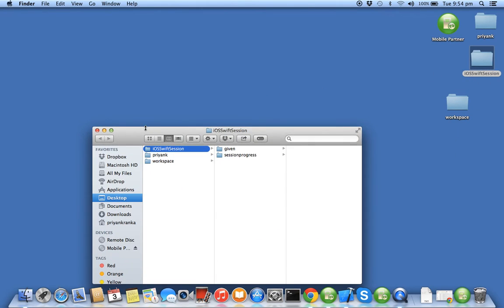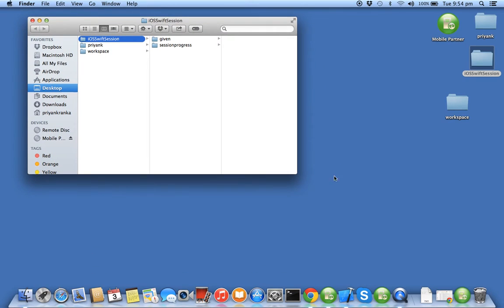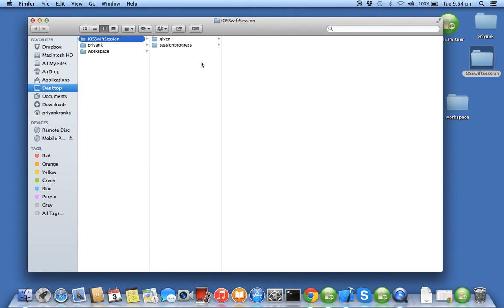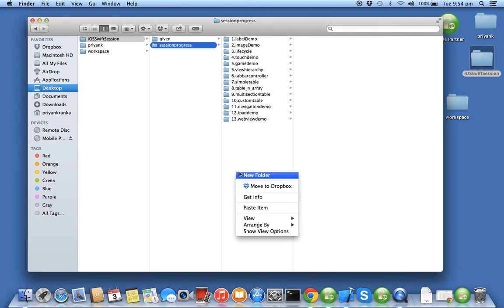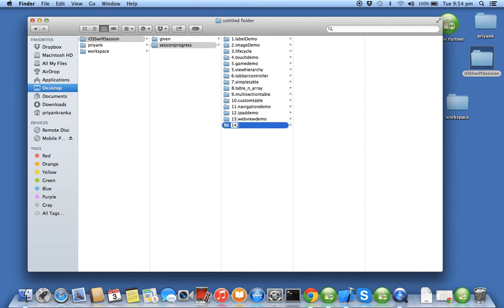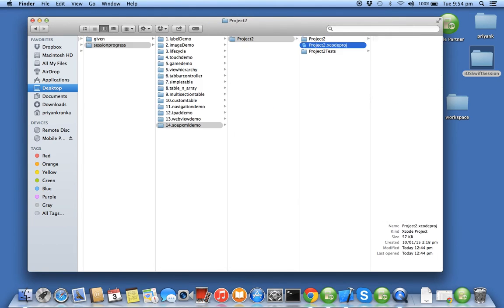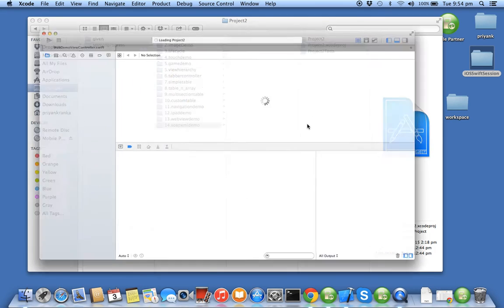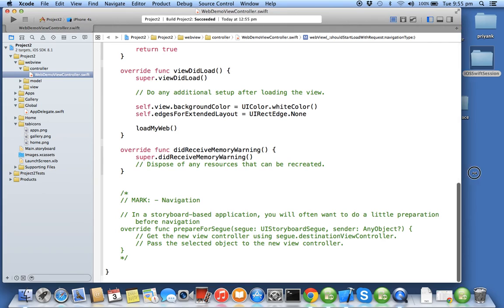iOS Swift Soap XML Introduction | Nimap Infotech - Tutorial 68